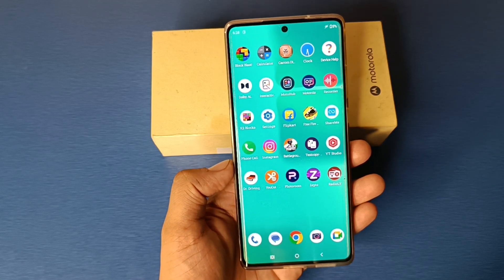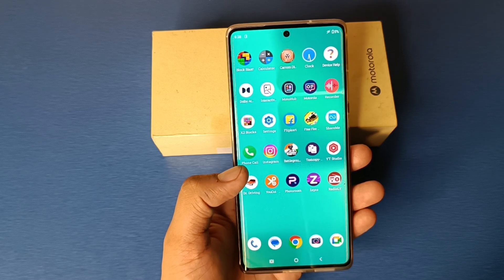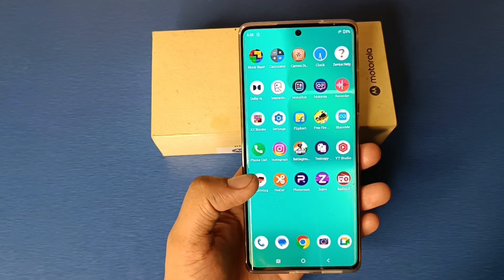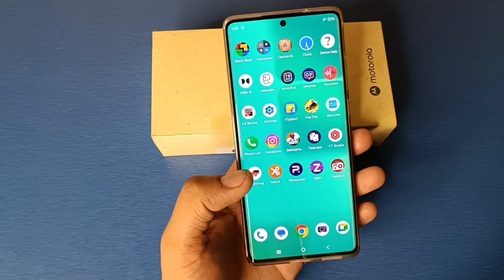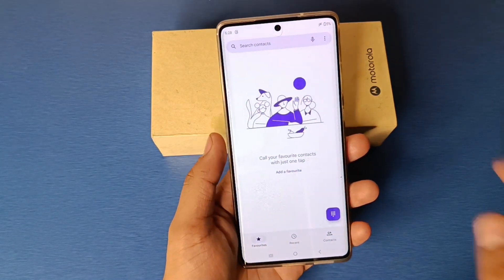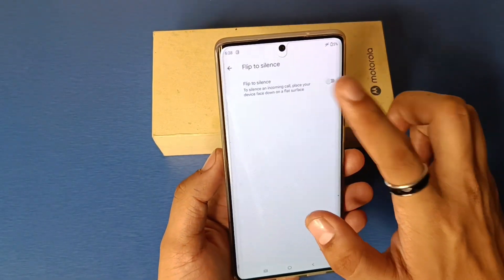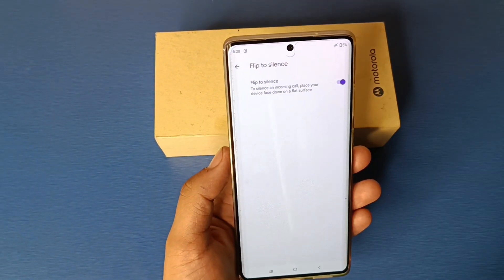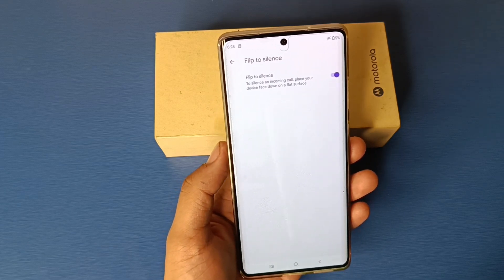Motorola Edge 50 - flip to mute incoming call | How to turn on flip to silent your phone